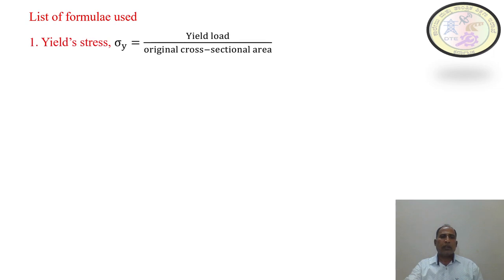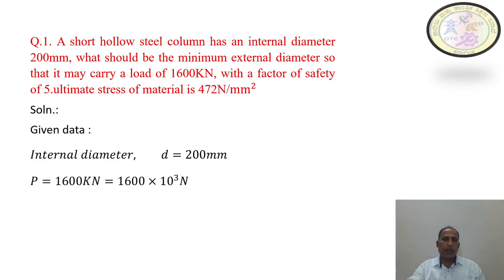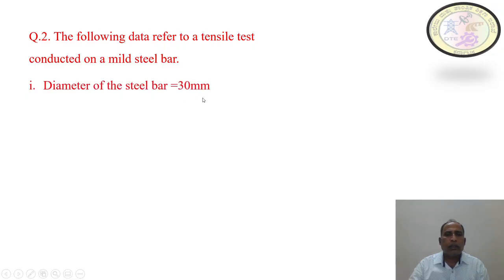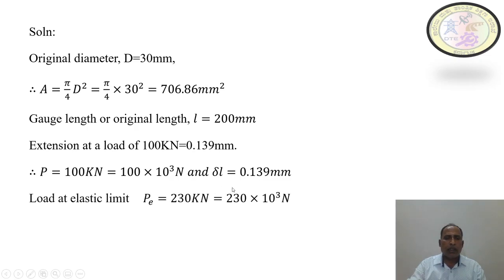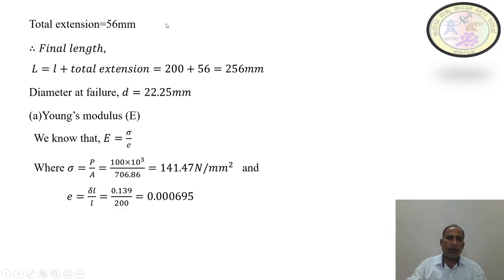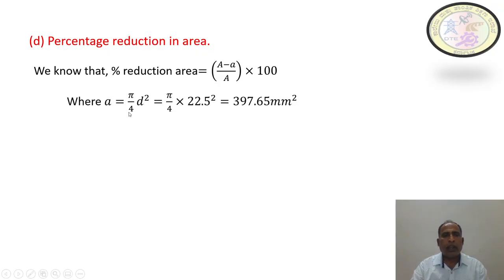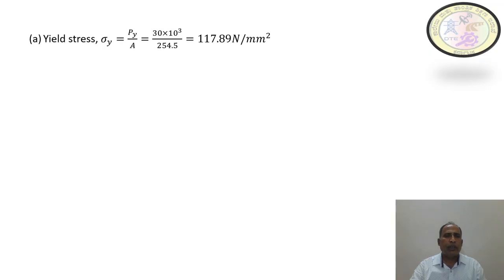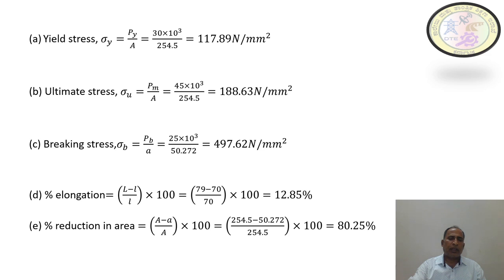15ME31T SOM U1 S7 SIMPLE STRESS AND STRAINS